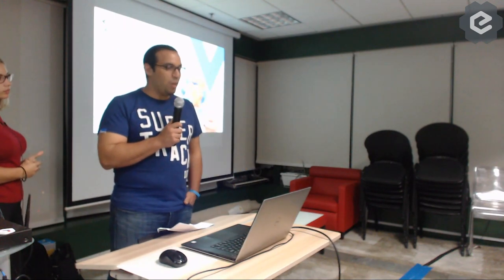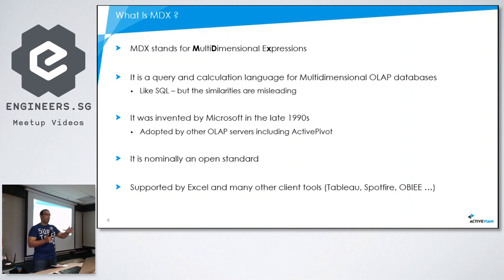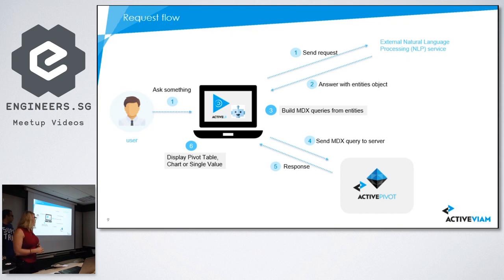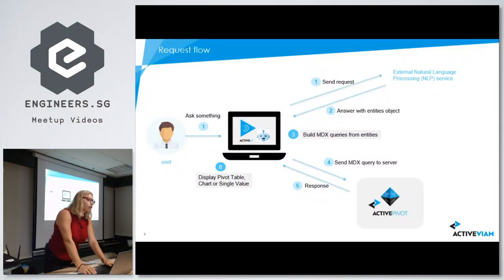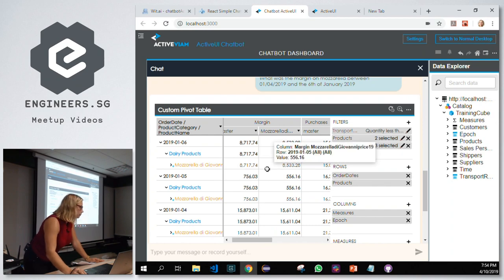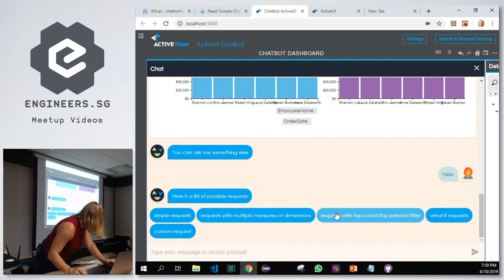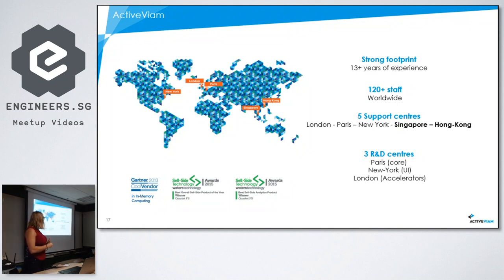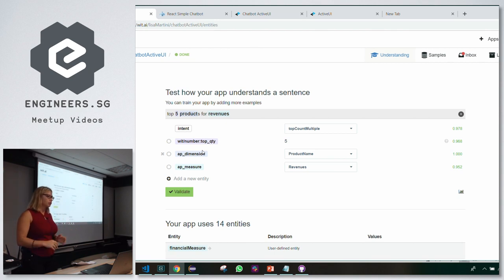Interfacing an OLAP cube with a React.JS chatbot - SingaporeJS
Speakers:
Nida Bouzid , Java developer in Singapore since 8 years. Github : nidaBouzid
Lisa Martini, Full stack developer in Singapore since 2018. Github : lisaMartini and ewilys

-- Brief introduction of OLAP cube and MDX query language
-- How to implement a chatbot based on react-simple-chatbot component
-- How to use Wit.ai as a Natural Language Processing
-- Prototype demo